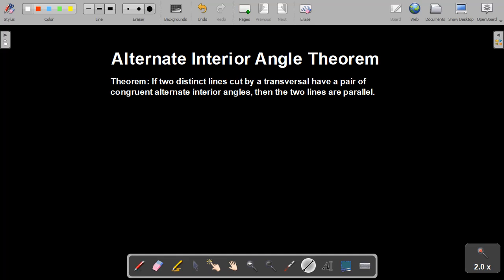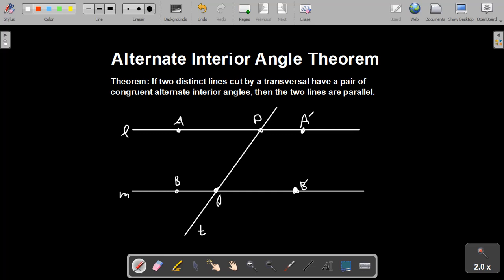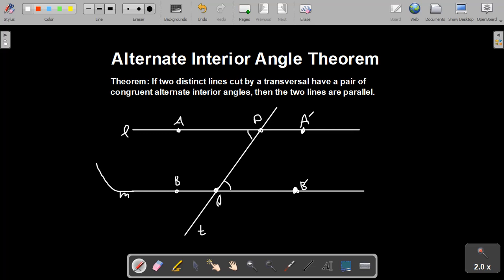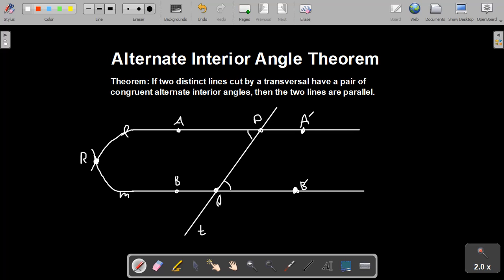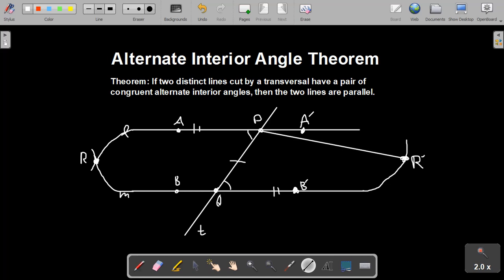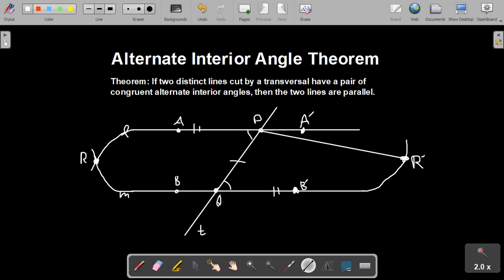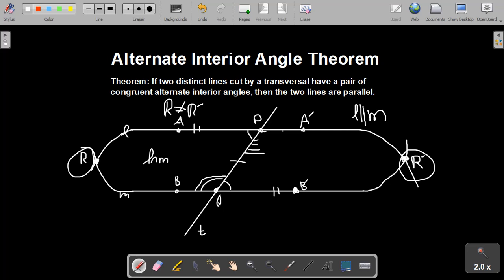The Alternate Interior Angle Theorem (feat. A. Passey)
In this video, we see a proof of the Alternate Interior Angle Theorem, that is, in a congruence geometry if two lines are transversed in such a way that alternate interior angles are congruent then the two lines are parallel. One should be cautious though. This does not prove the converse of the Alternate Interior Angle Theorem, that is, if two lines are parallel then all transverals cut the parallel lines in such a way that alternate interior angles are congruent. This converse is actually equivalent to the Euclidean Parallel Postulate and will be discussed later in this lecture series.

This is part 17 (2/3) of the lecture series offered by Dr. Andrew Misseldine for the course Math 3130 - Modern Geometries at Southern Utah University. This lecture video features a guest lecturer, Adam Passey. A transcript of this lecture can be found at Dr. Misseldine's website or through his Google Drive at: